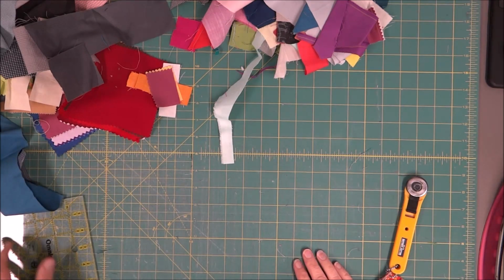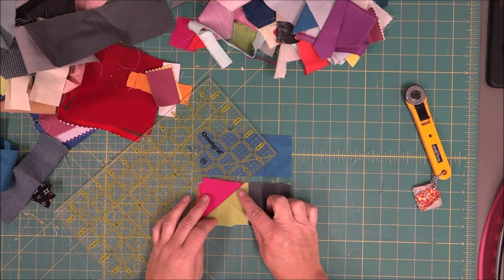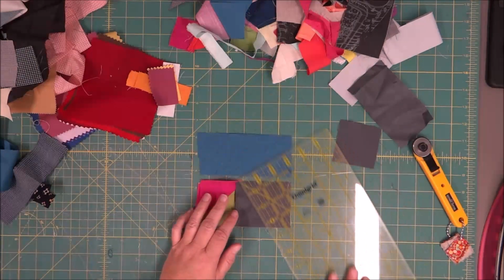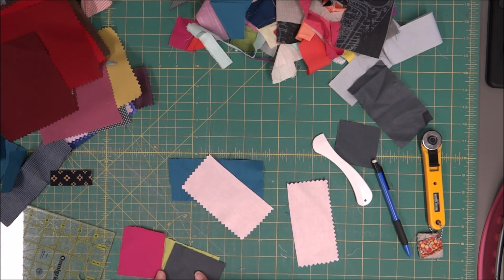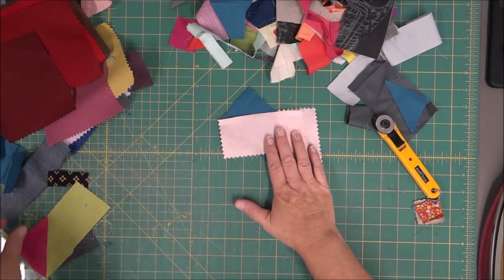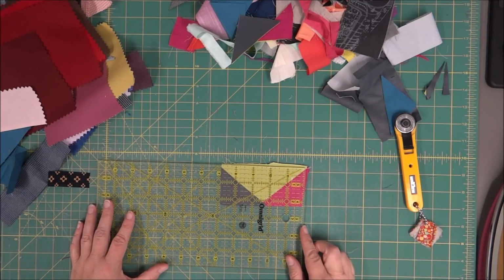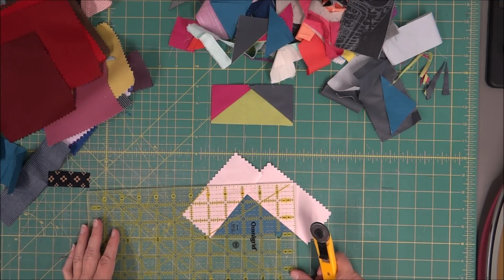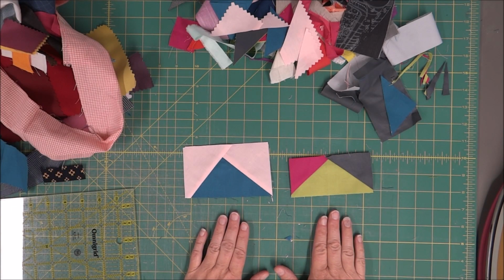Flying Geese Quilt Block - Improv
🎉🎉🎉Join the International Association of Quilters for 50+ quilt patterns, Video Tutorials and Printable Quilt Planners to learn new quilting techniques, sew often, keep organized and more!

Learn how to make flying geese quilt block - improv style.
This is part of the Recess Quilt Along for members of the online quilt group - International Association of Quilters.
You can adjust the sizes mentioned to the size you are needing.

If you're ready to keep learning more about quilting, be sure to sign up for any of our free resources below:

FREE QUILTERS CHEAT SHEET: Quilting info right at your finger-tips

Cutting Mat
Rotary Cutter
Quilt Ruler
Seam Ripper – not my favorite thing to do!

And if you're looking for a new quilt patterns, you’ll love our online quilt group International Association of Quilters.  No more searching endless blogs, books and videos just to keep you quilting.  This community of quilters enjoy fun quilt alongs, swaps, encouragement, inspiration to keep your quilting going- no matter where you live.

Want to join us on your favorite social media platform? Awesome!